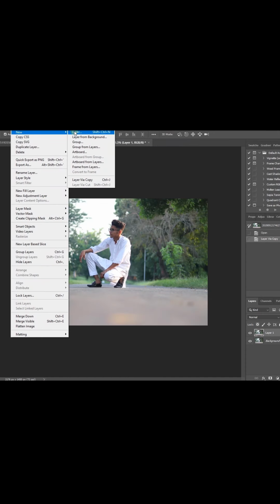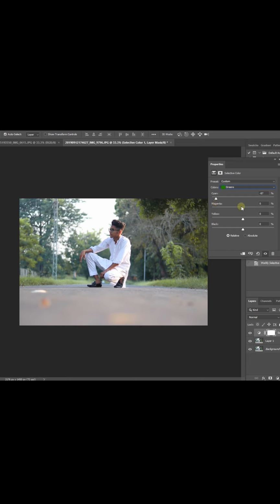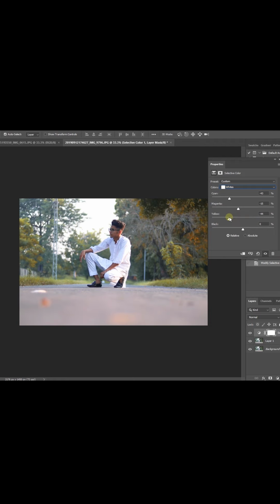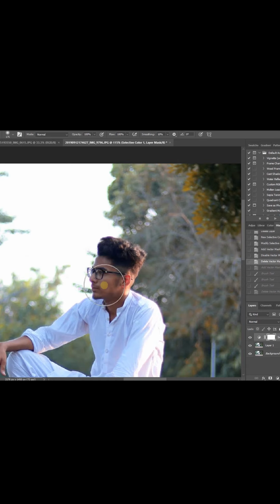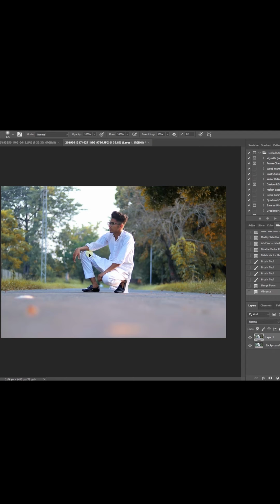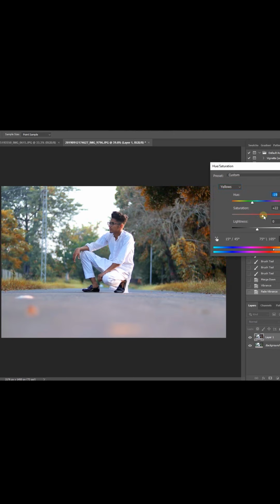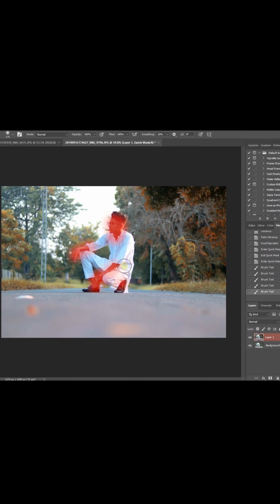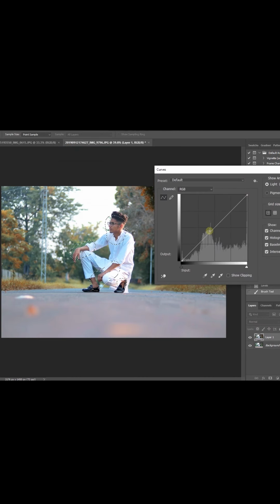Photoshop editing I tutorial I Editing .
In this video you will find an overview of photoshop explaining what is window bar ,what is option bar how to create a new graphic design what are the dimensions and how to use or redo edits.